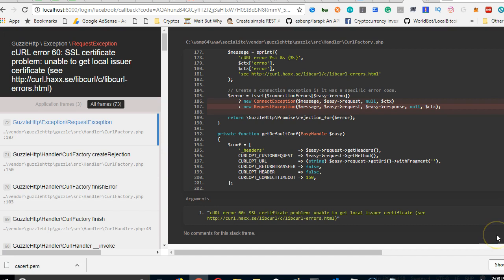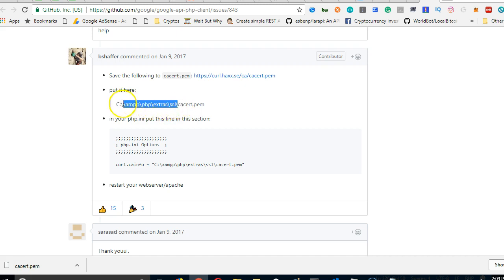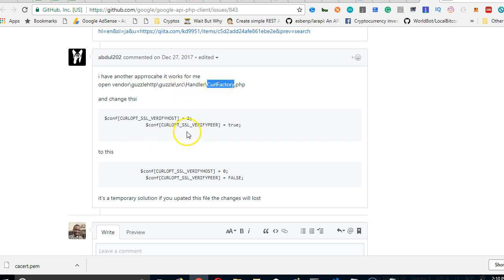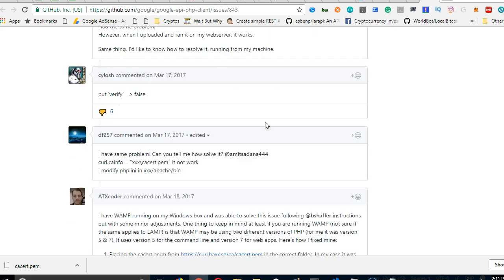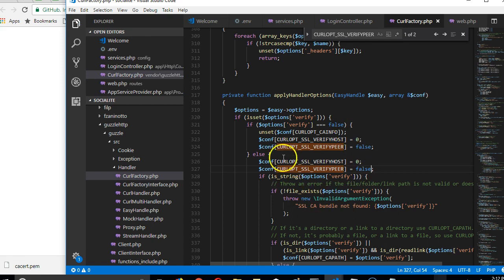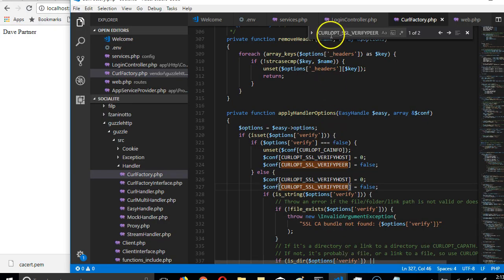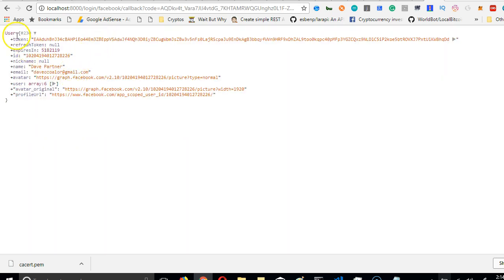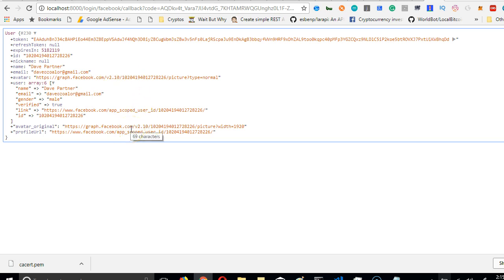Laravel social media login 5 curl error unable to find local issuer certificate